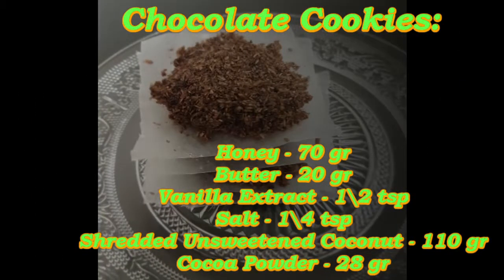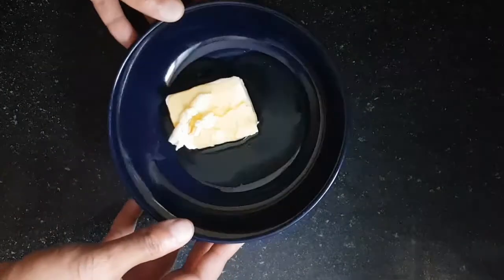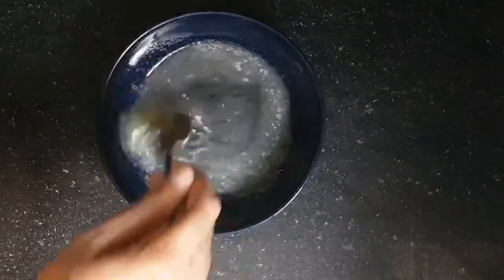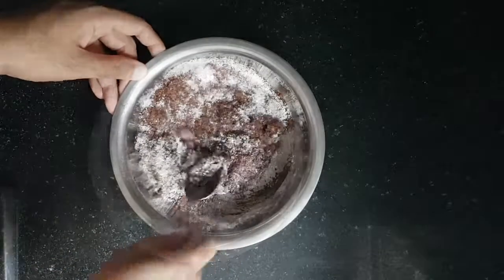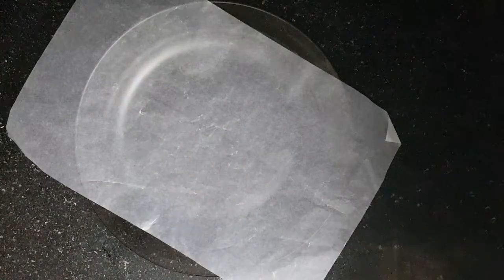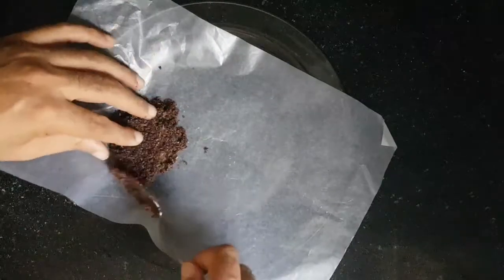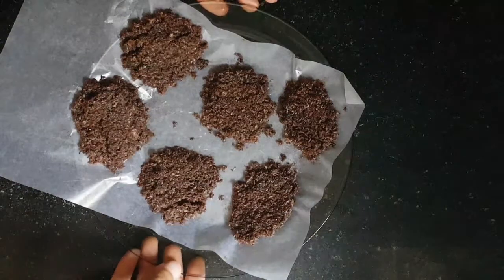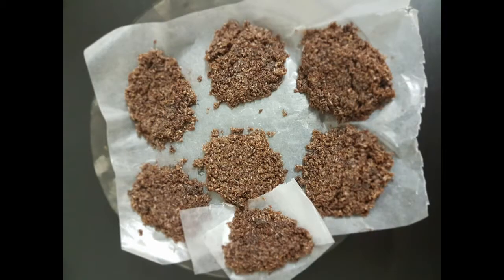How To Make No Bake Chocolate Cookies | No Oven = No Problem #4 | 09.2018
This week we're going to make tasty chocolate - coconut cookies without using the oven, hope you'd enjoy the 4th episode of No Oven = No Problem